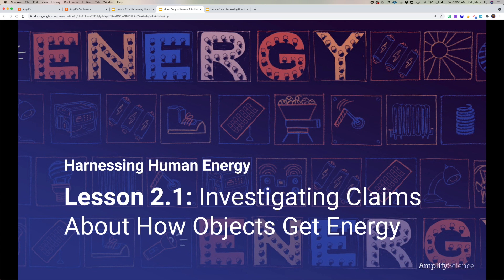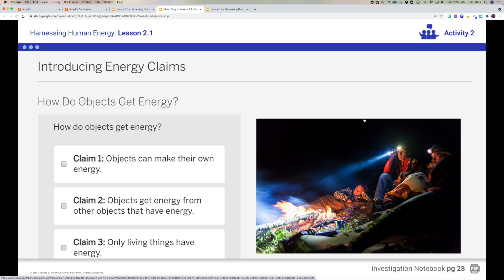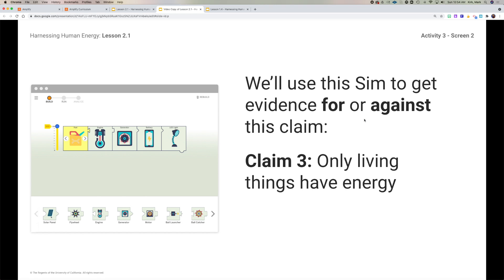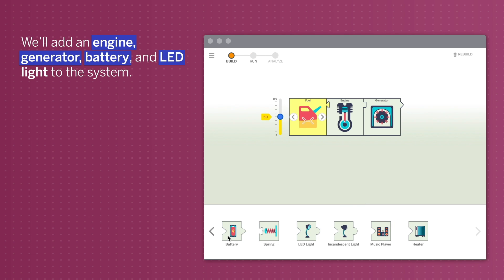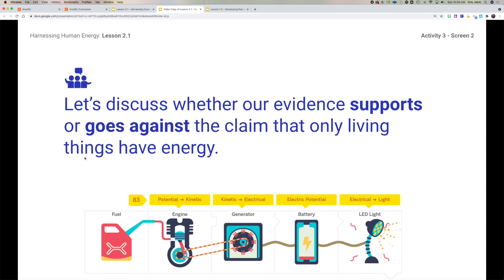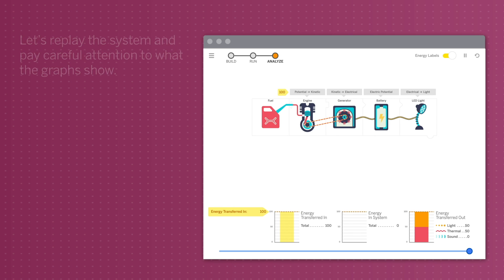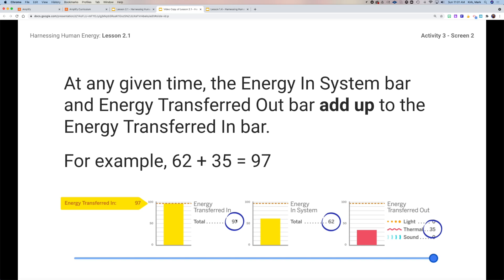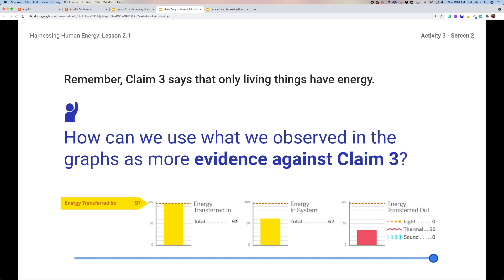Amplify Harnessing Human Energy 2.1 SY 21-22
For this lesson you'll complete the Warm-Up, 5 pts; create a system in the Sim (Activity 3), 10 pts; and create 2 systems in the Sim and answer 2 questions for the homework, 10 pts.